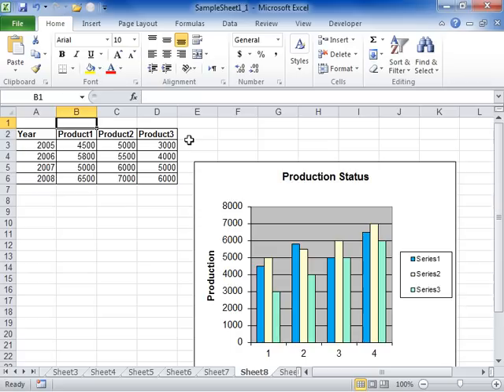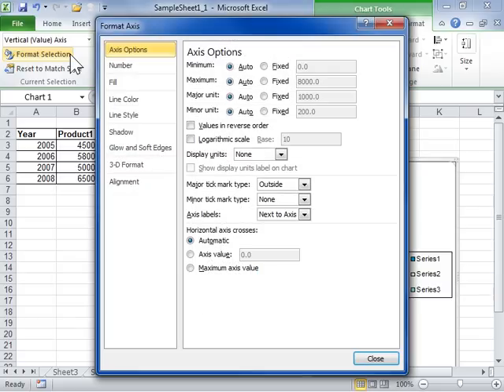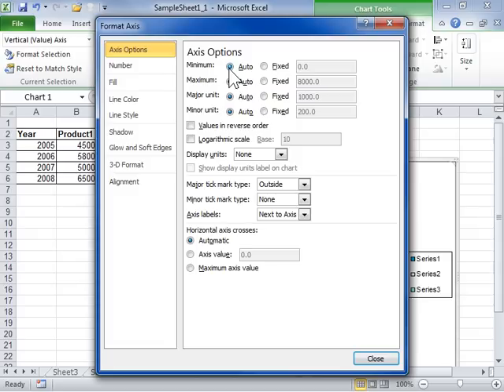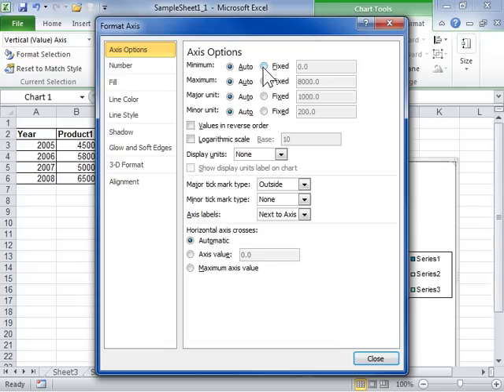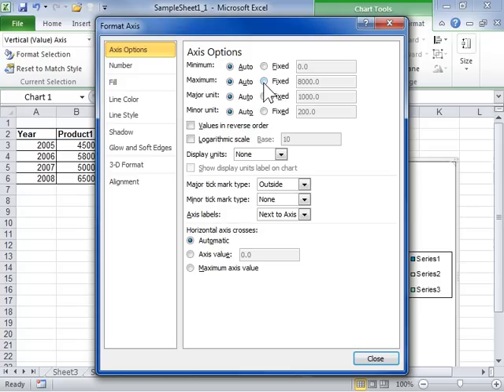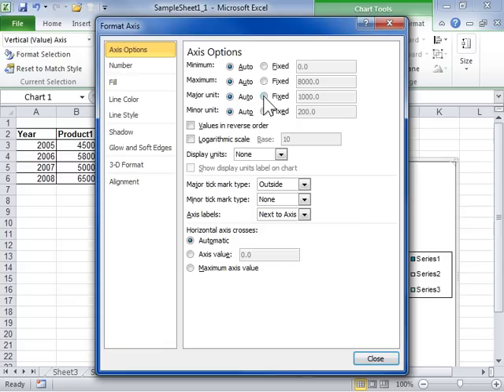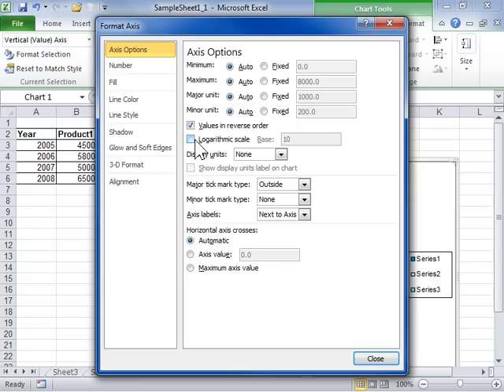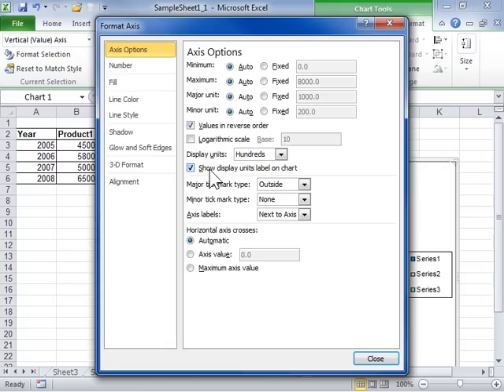Excel 2010 Change a Chart Value Axis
How to Change a Chart Value Axis